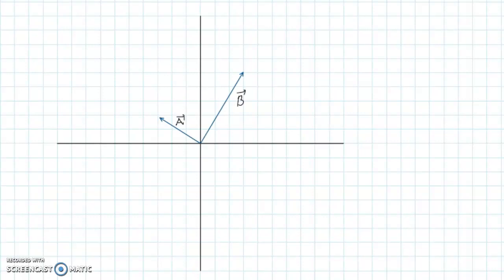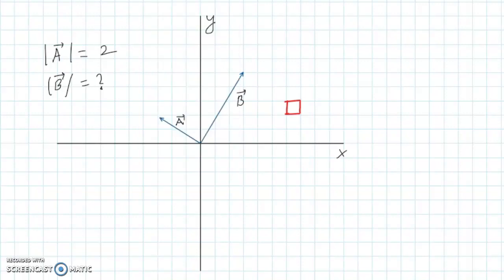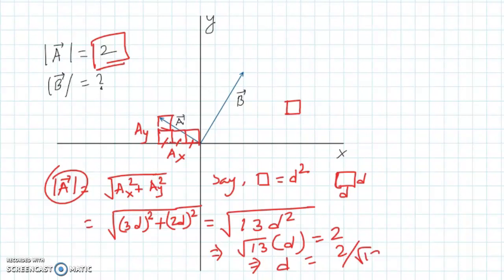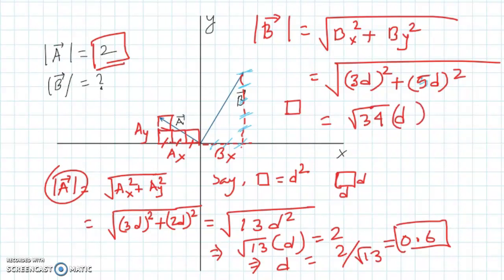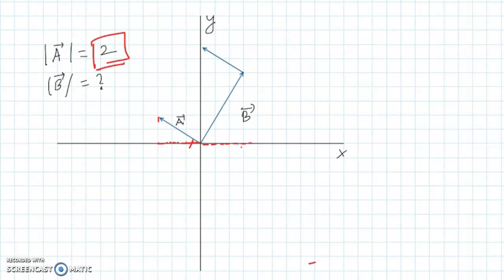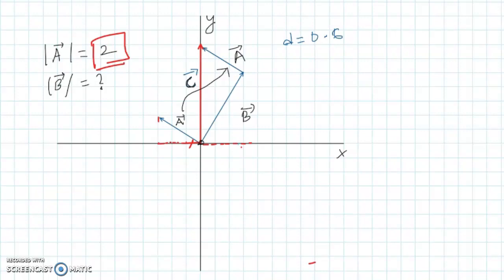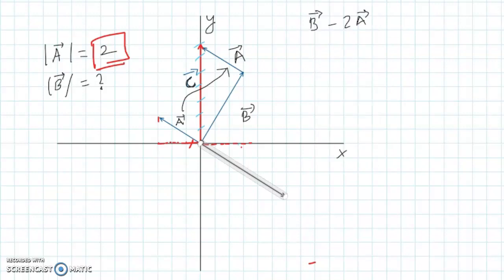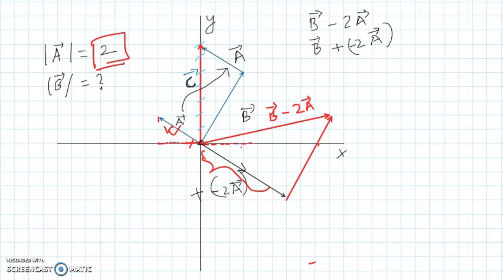Vector (Basic Addition and finding values from graph)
Basic Addition and subtraction of vectors and finding values of resultant from graph.